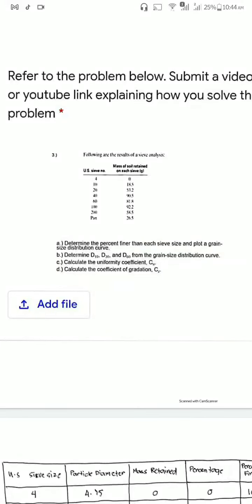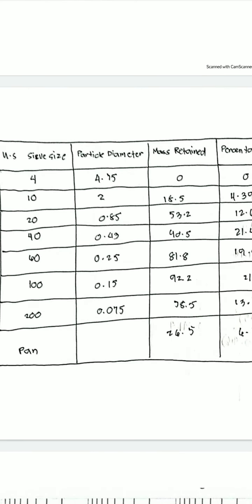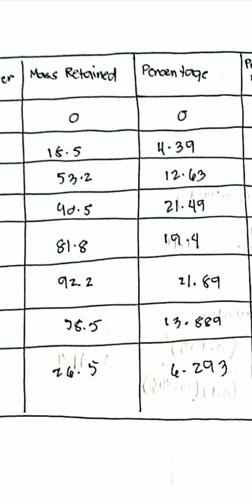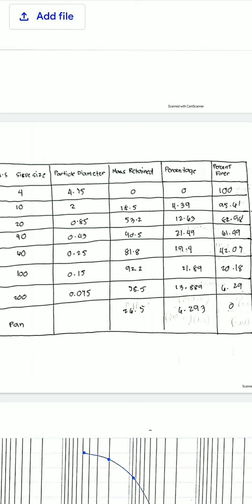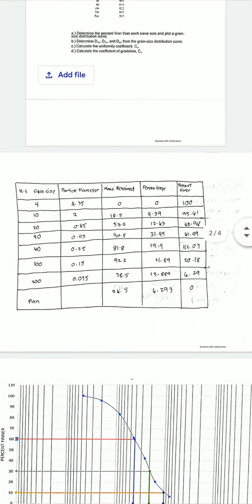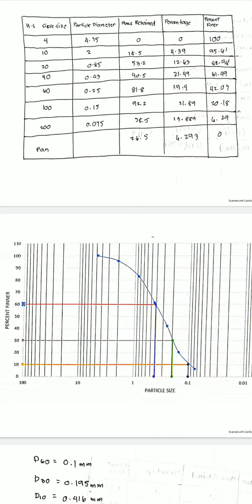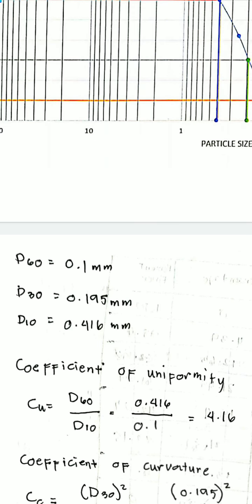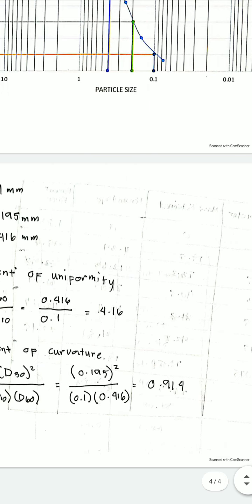February 18, 2021